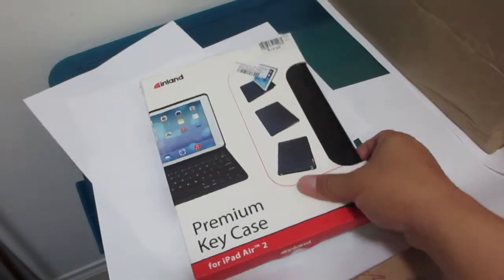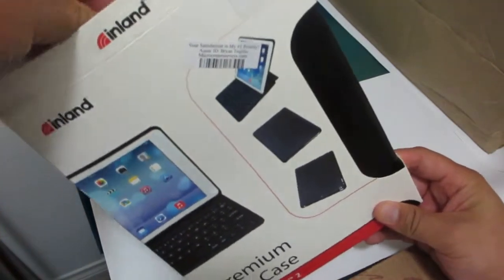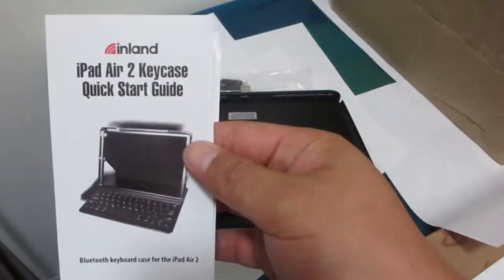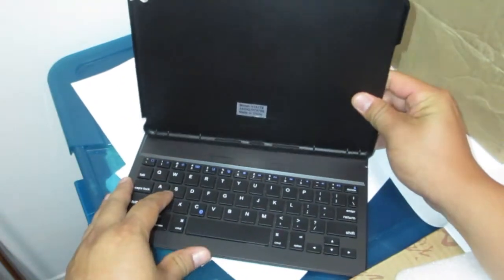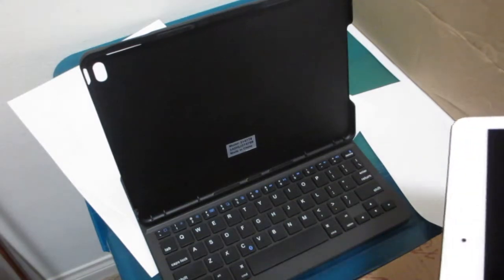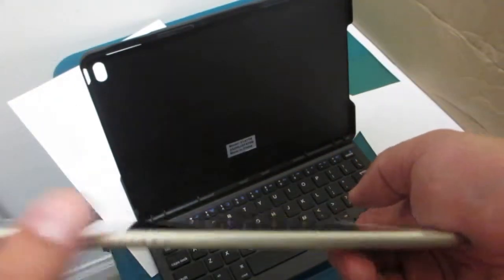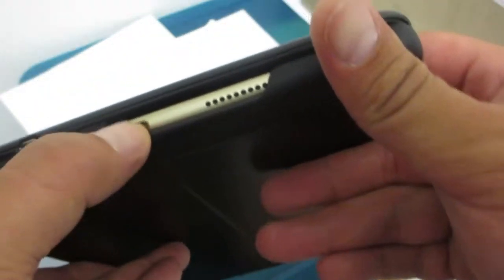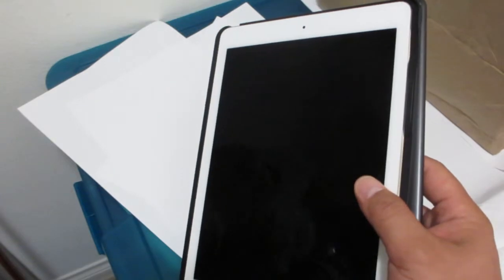Inland Keycase for iPad Air 2 $10 at Microcenter. Fits Ipad Pro. WIth Bluetooth Keyboard.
You can get a cheap $9.99 case with bluetooth keyboard for your ipad air 1 and 2 and pro.
If you're looking for both a case with keyboard, then this is the cheapest thing you can find instore (at microcenter).

Overall... I was surprised that it does indeed fit an ipad pro 9.7".  It covers both the top speakers as well as the dock on the side.  But I will never use these features so it works out for me.

sku 515098

I probably will end up getting the cheap case for my ipad pro on amazon since this case is pretty heavy.  Something cheap like this:

Overall, how good is the case?
1) It has all the keys needed to type
2) Setting up was kind of difficult since there is NO on/off button.  You have to press fn + c or something
3) The keyboard turns on when you stand it up against the magnetic stand.  It has 2 positions.  one position works, the other doesn't.
4) The ipad does not include a magnetic strip that will automatically turn it on/off when you close and open the case.
5) The keyboard keys kind of hit the screen of the ipad.
6) Case is kind of heavy

Would I buy this keyboard again? Yes
Would I recommend it?  Yes, if you need something for $10